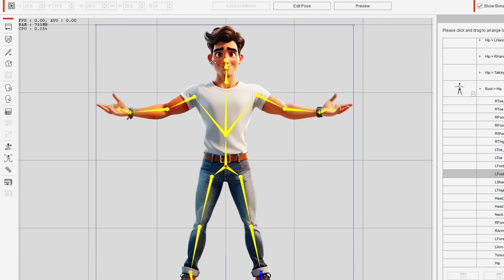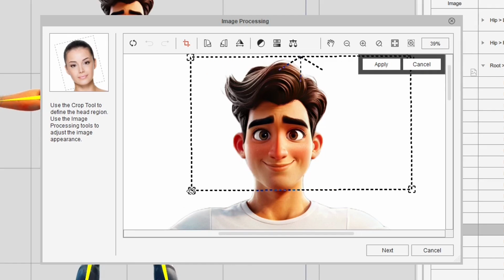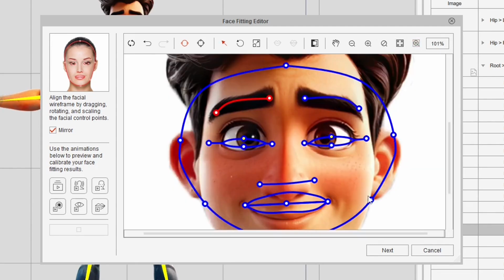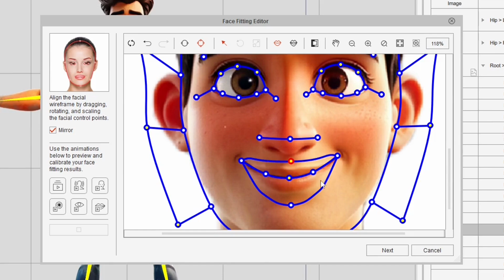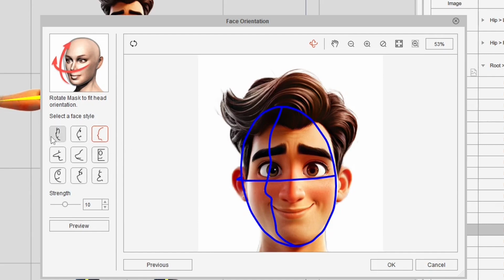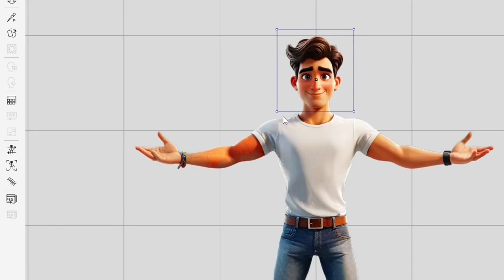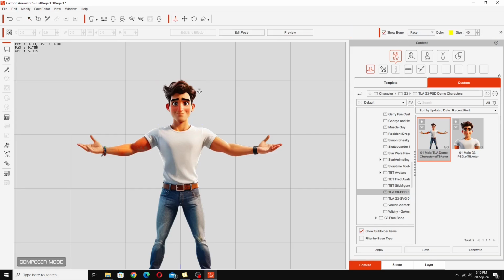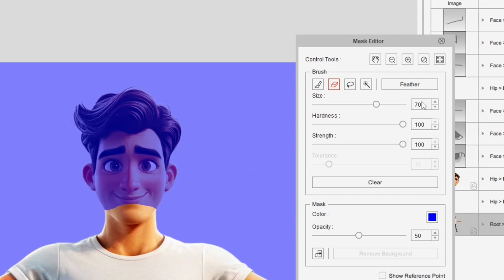Lesson 3 (17 minutes) Creating a Morph Head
The Fastest Way to Rig and Animate Your First Character in Cartoon Animator

What you will learn:

- Creating a Morph Based Head - Getting Started. (00:38)
- Cropping the Face. (1:36)
- Rigging the Face - Basic First Pass. (3:44)
- Rigging the Face - Detailed Pass. (6:15)
- Face Orientation and Depth. (9:32)
- Sizing the Head to the Body. (11:00)
- Face Mask Editor - Masking the Neck. (12:22)
- Sprite Mask Editor - Masking the Original Body Sprite Face. (15:11)

OpenArt AI - All in one Generative AI Image and Video Generator

Videoinu - All in one Generative AI Video Generator - including Story to Video!

Eleven Labs AI Voices, Sound Effects, Music, and Video Editing too!

Meshy AI - Turn 2D character images into 3D, Rigged Characters.

(Learn Cartoon Animator - Free and Low Cost Courses)

Substack: @etourist
X (Twitter): @etourist
Threads: @etourist.tet
Tic Tok: @etourist.tet
Pintrest: @arttimeproductions